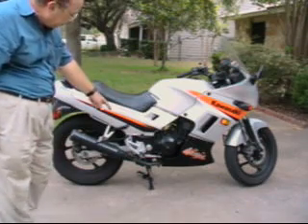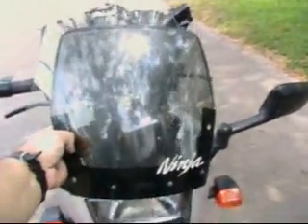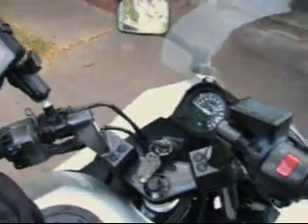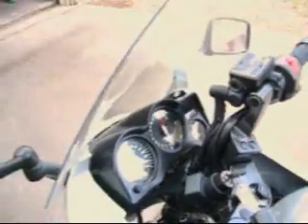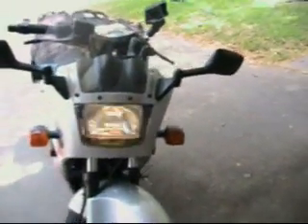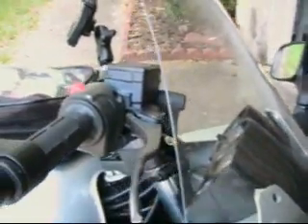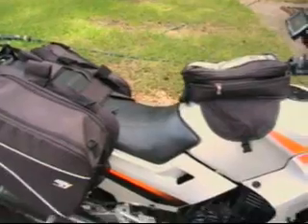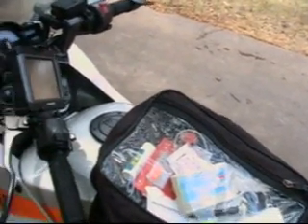My Ninja 250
A brief walkaround of my Ninja 250,